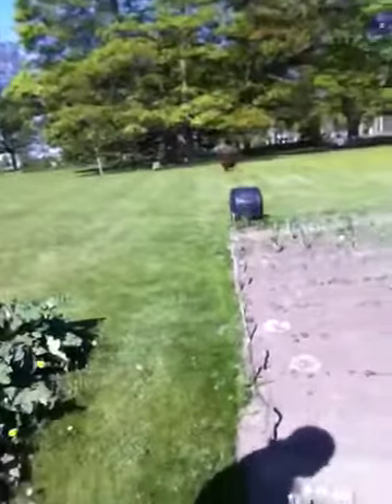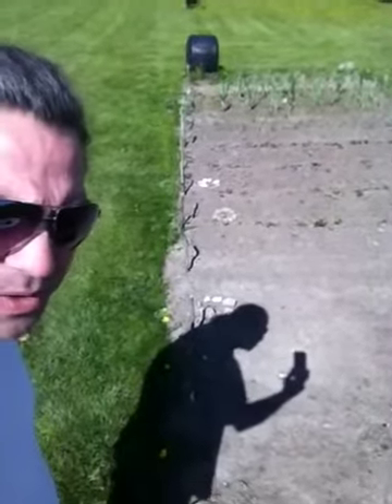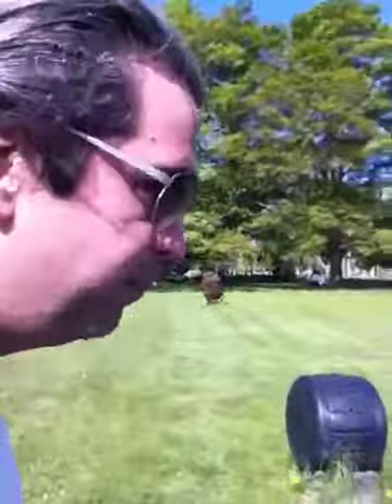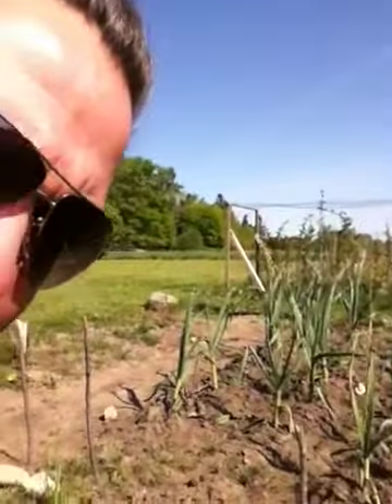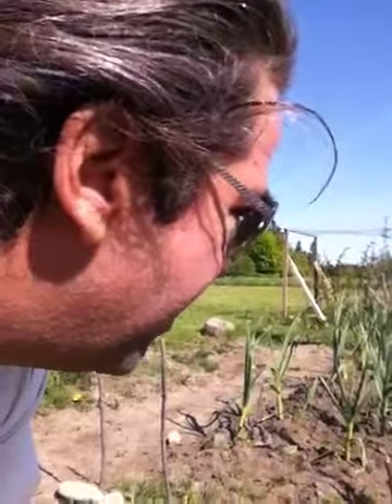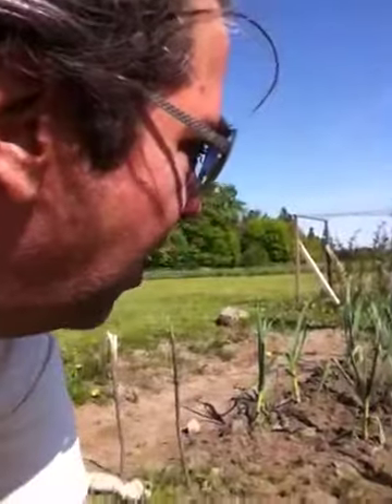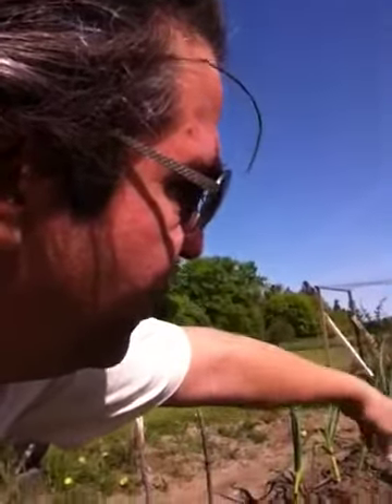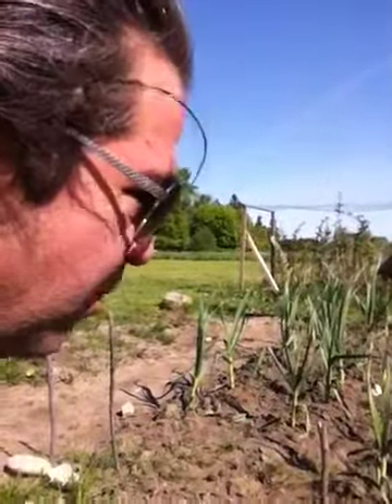The Rock Star gardener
Musician and gardener extrodenare
Talks about garlic .